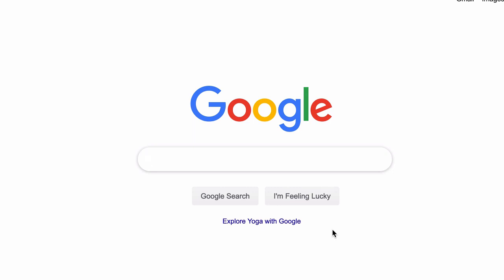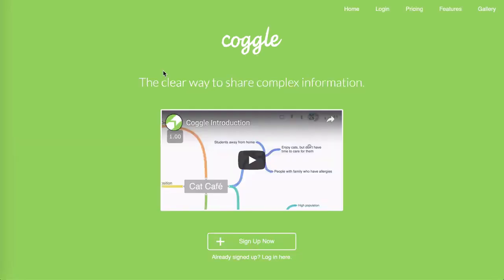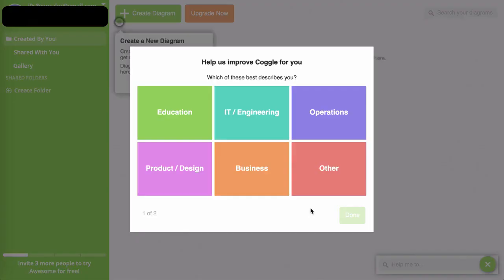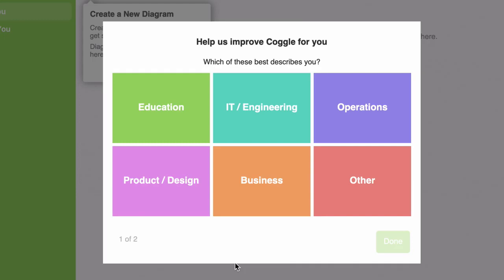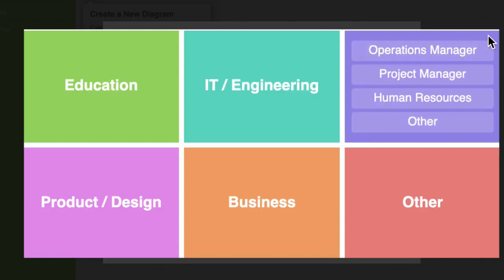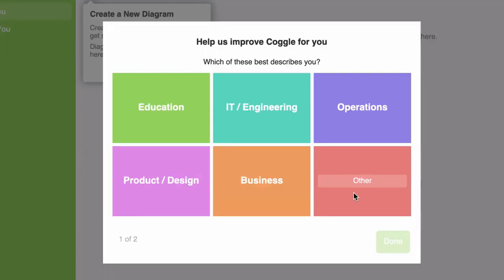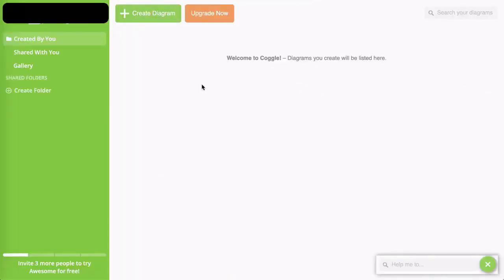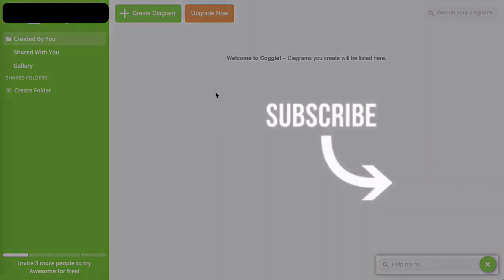Coggle Tutorial - Instructions & How To Use Guide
This is video 4 of 8 in the Coggle tutorial video series.

This playlist is my Coggle mind map tutorial. Each video in this playlist is a Coggle tutorial. You can find Coggle at Coggle.it